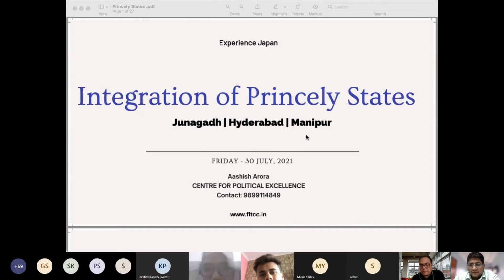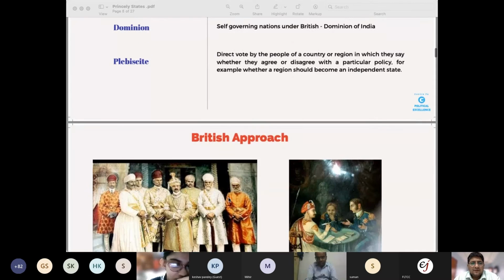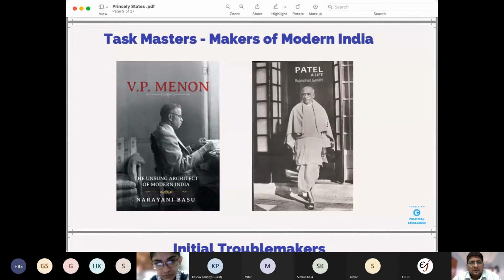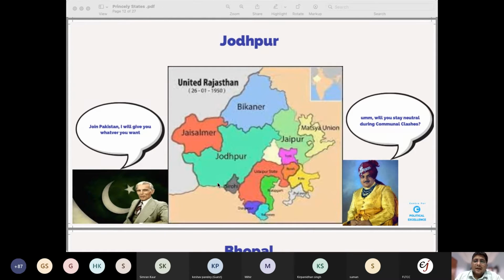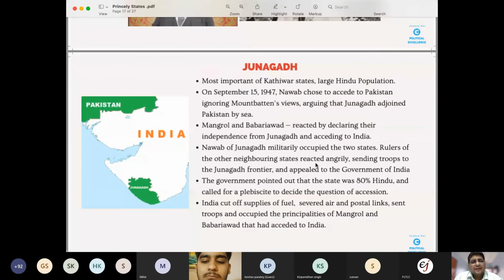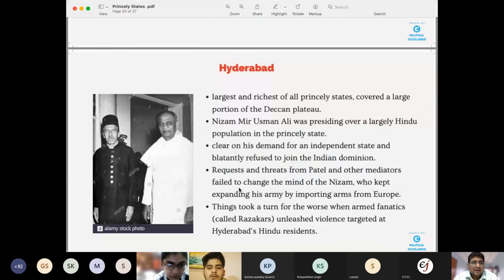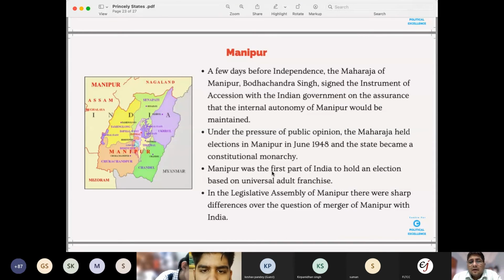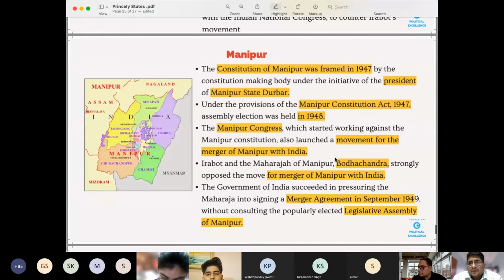Integration of Princely States of India - A Talk by Mr. Aashish Arora | 30 July 2021 | FLTCC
FLTCC (Foreign Language Training & Cultural Centre) in association with the Centre for Political Excellence organized an online session on the topic “Integration of Princely States of India” on July 30th, 2021 (Friday)

This session started with a welcome note & brief introduction by Mr Jitender Mehta (President - Experience Japan)

Mr Aashish talked about the Integration of Princely States (Hyderabad, Junagad & Manipur) of India and what kind of challenges faced by Indian leaders. The session was followed by a question-answer round and a brief discussion on the topic.

Approximately 120 students/participants from all over the country attended the session.

The session was concluded with a vote of thanks by Mr Jitendra Mehta for Mr Aashish Arora and other attendees.

FLTCC seeks a long-term association with the Centre for Political Excellence.